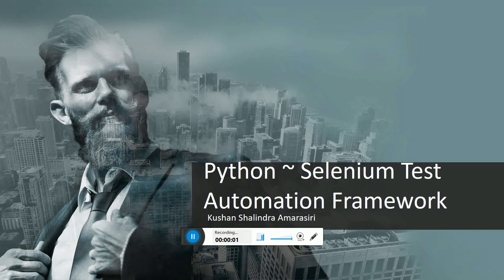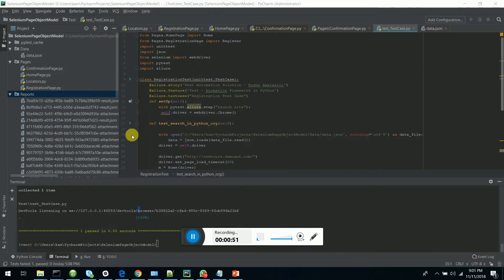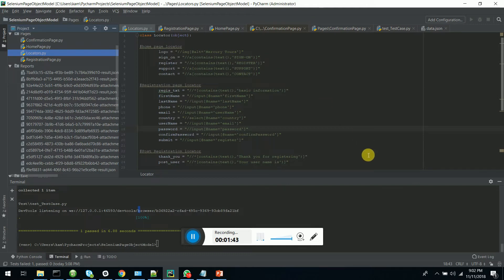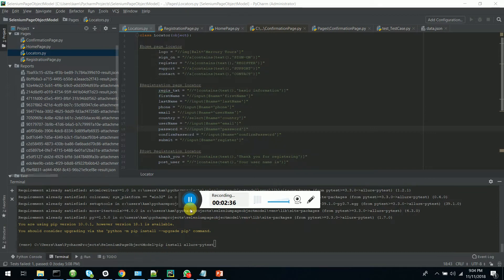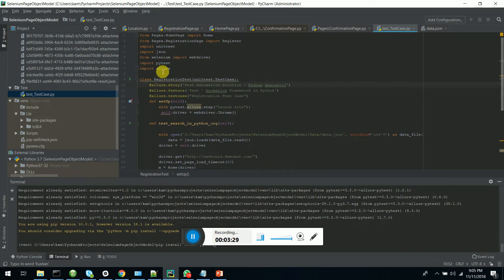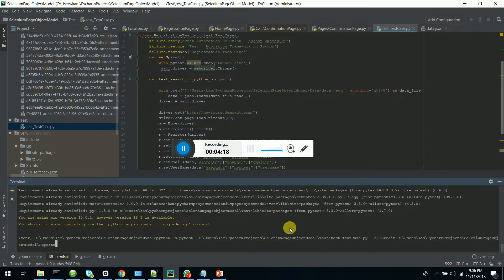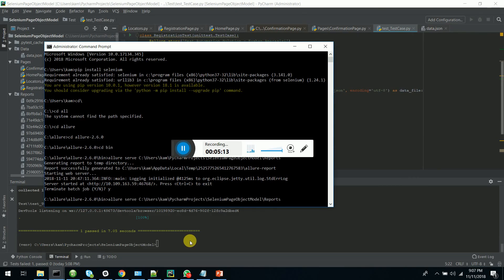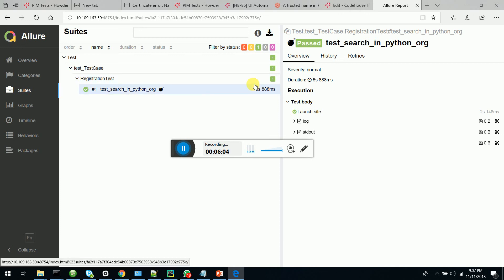Python Selenium Automation Framework